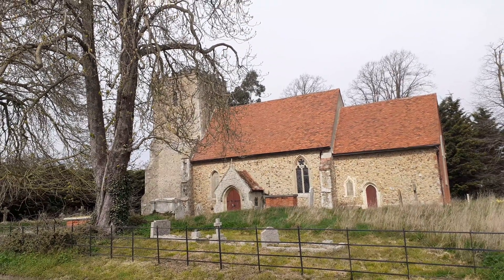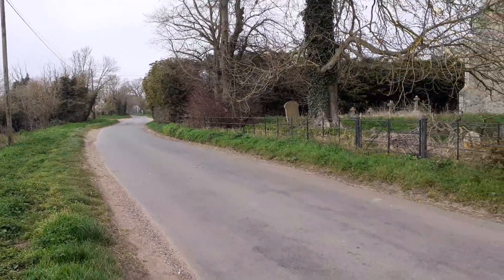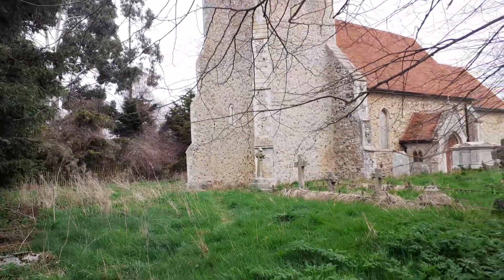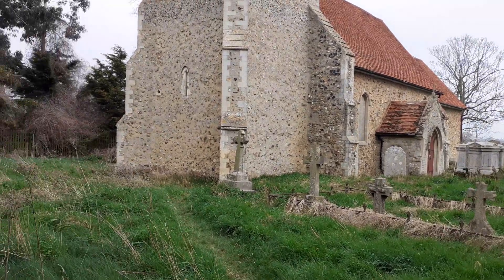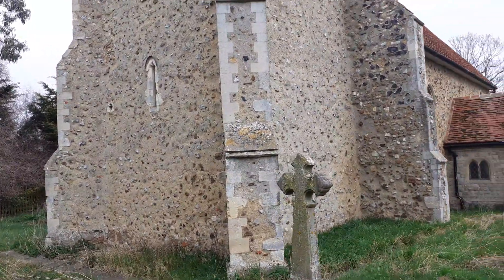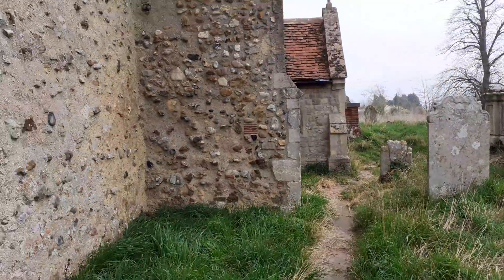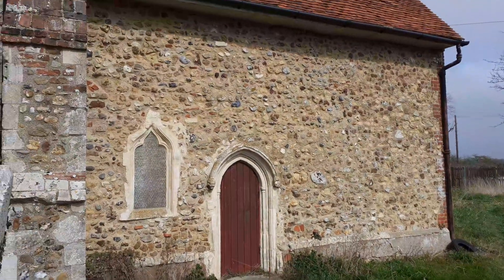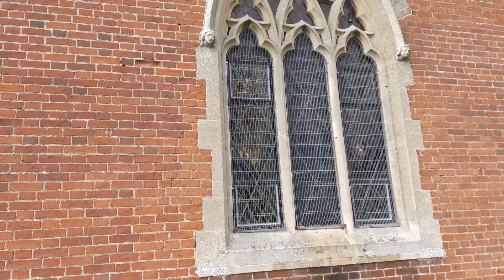St Lawrence Church, Asheldham, Essex, 2022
St Lawrence Church, Asheldham in Essex, beautiful part of the county, Church is no longer serving as a place of prayer, but is still serving the community.